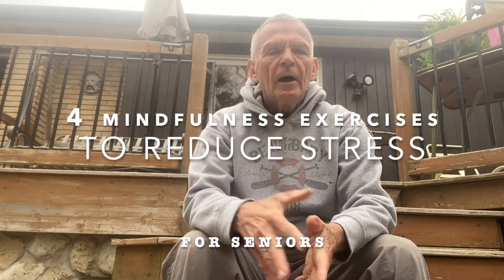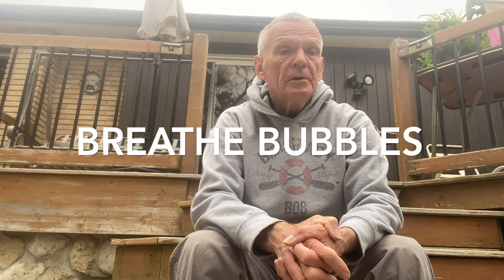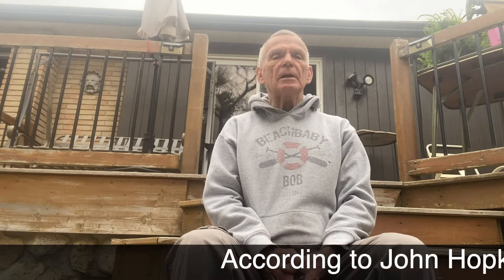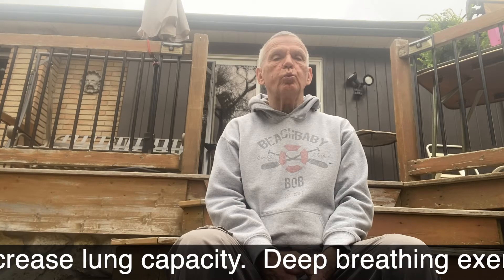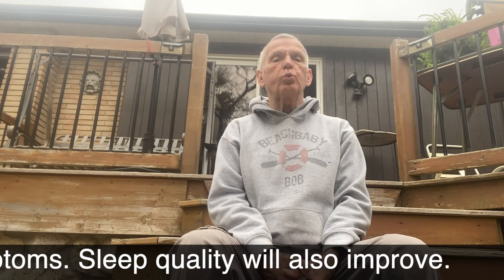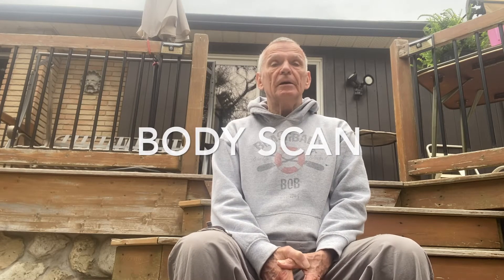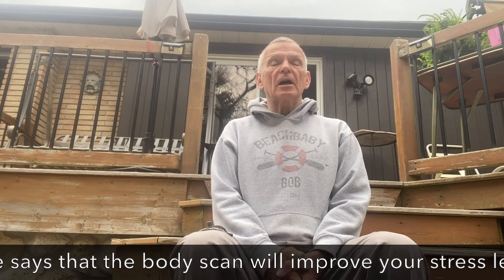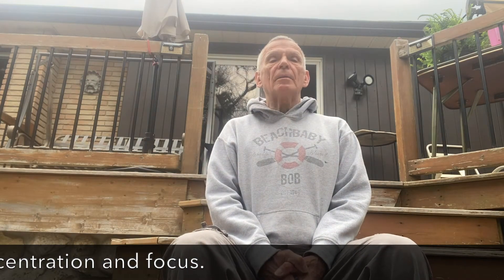4 Mindfulness Exercises to Relieve Stress for Seniors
4 Mindfulness Exercises to Relieve Stress for Seniors can be done whenever and wherever you need them!
1.  Breathe Bubbles
2.  Body Scan
3.  Grey Noise
4.  Rain Storm